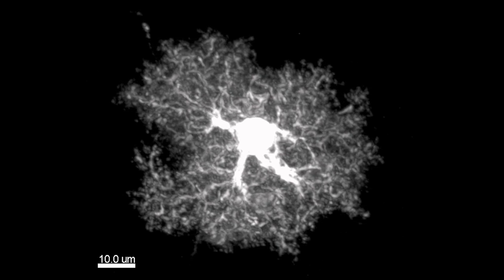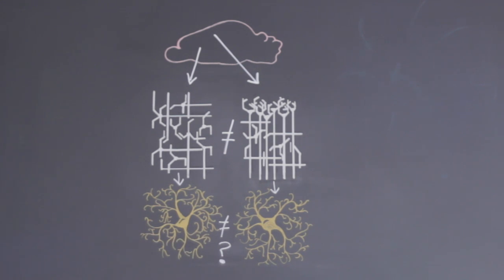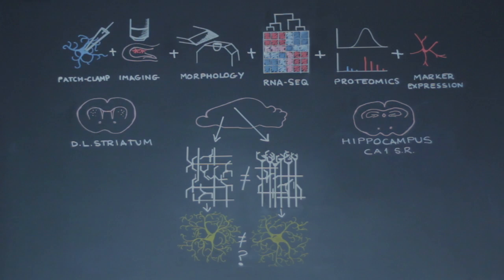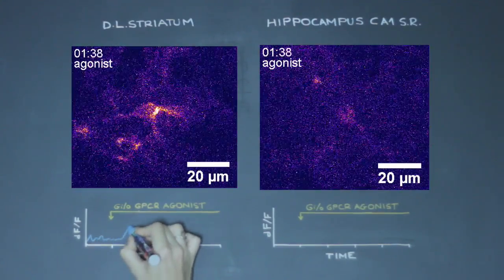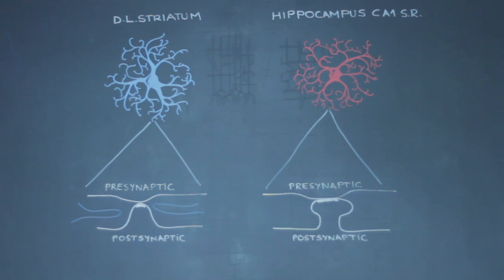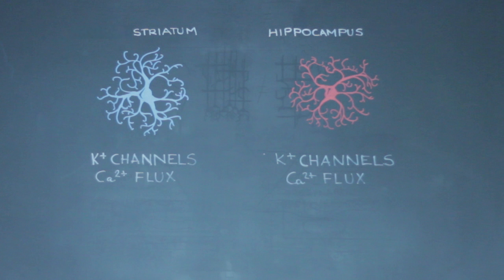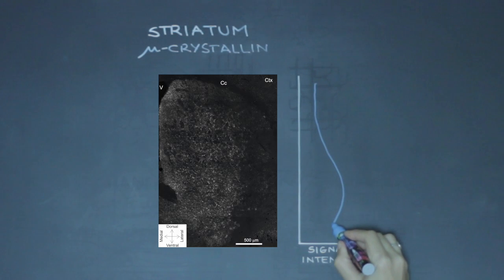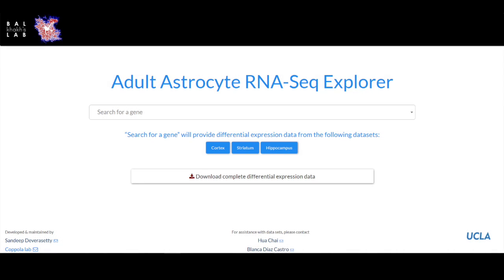Exploring Astrocyte Diversity in Neural Circuits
Chai, Díaz-Castro et al. briefly highlight methods used to explore astrocytes in the hippocampus and striatum. The data show that astrocytes are distinct between these brain areas.